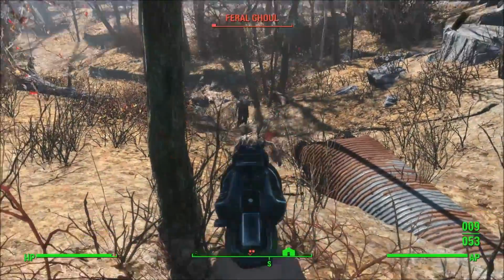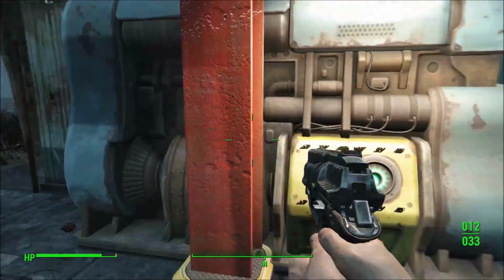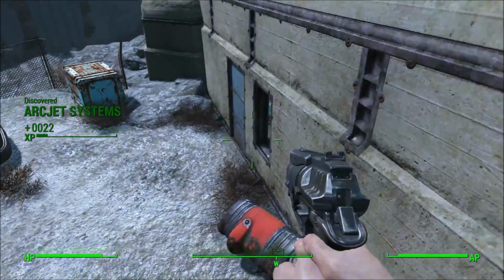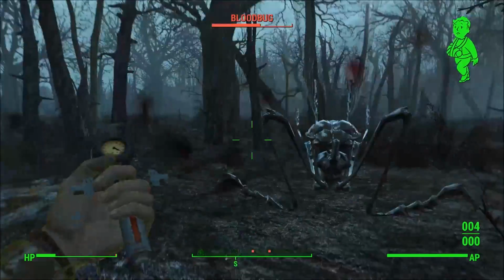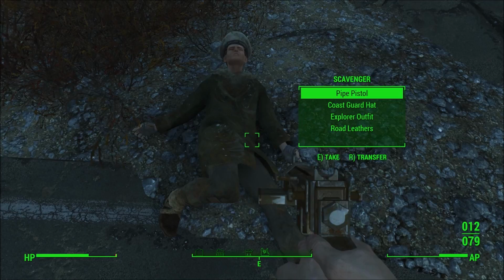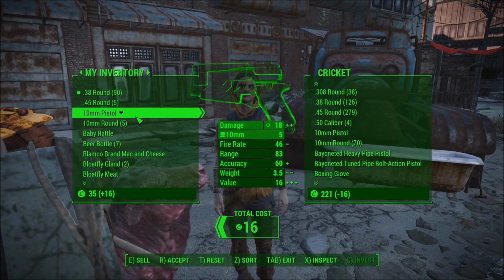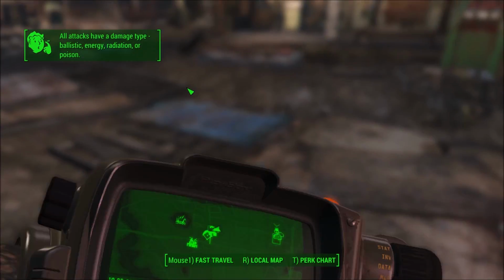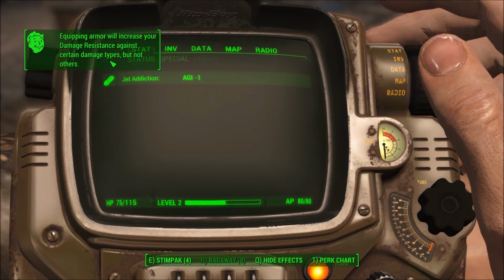Fallout 4 Video Diary - Adventures of a Jet Addict Part 2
In this continuation of the Jet Addict Series, Kyle makes his way to Diamond City and fulfills the first part of this experiment:  Becoming an addict.